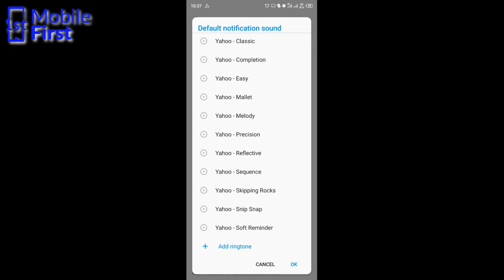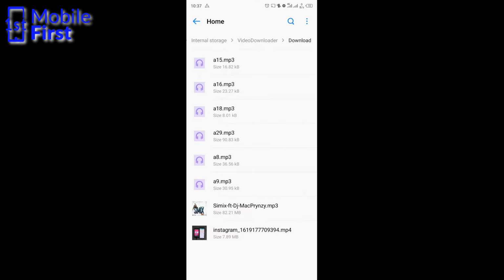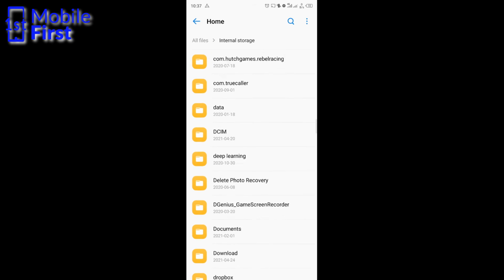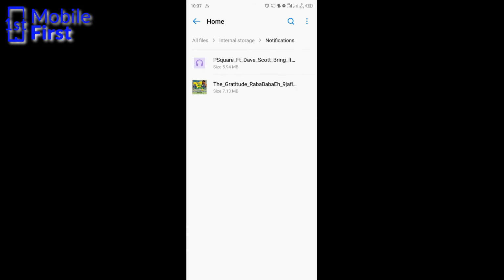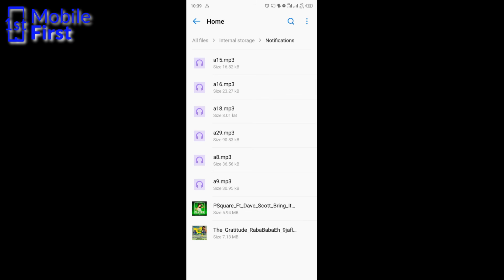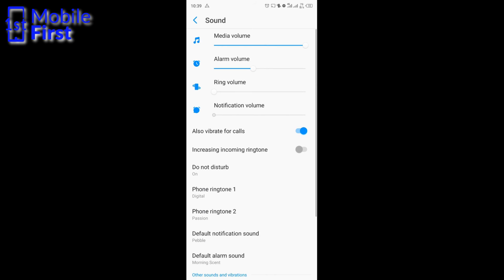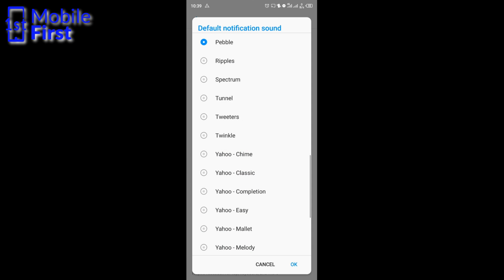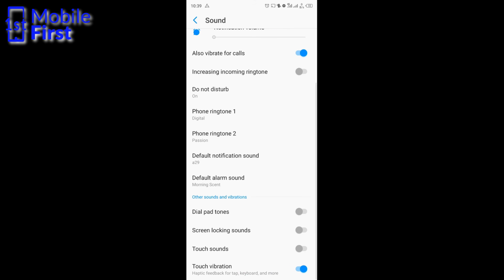How to Set Custom Android Notification Sounds On Your Device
In this video, we will see how to set custom Android notification sounds on your device. The method that I share here does not involve downloading and installing any third-party apps.